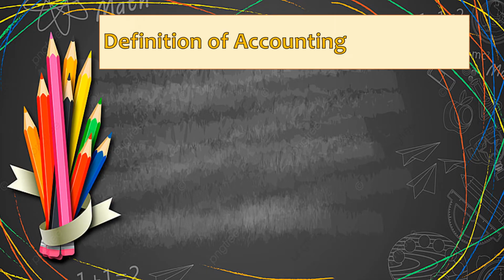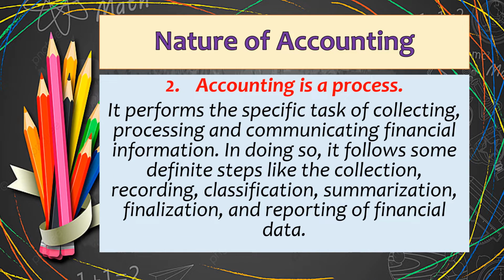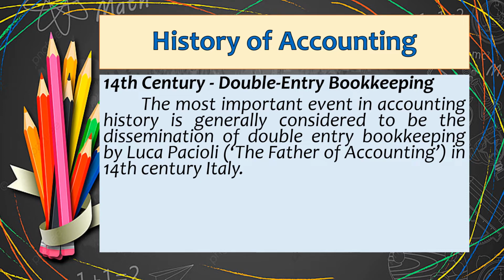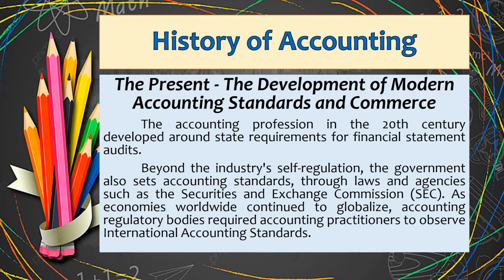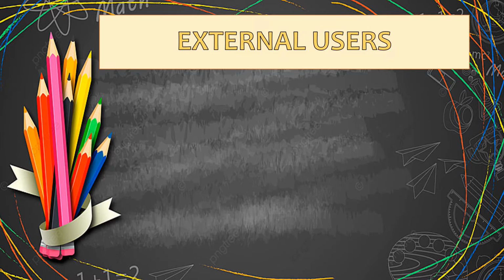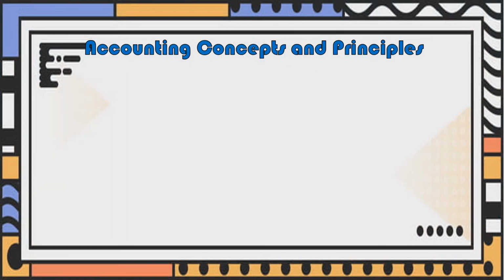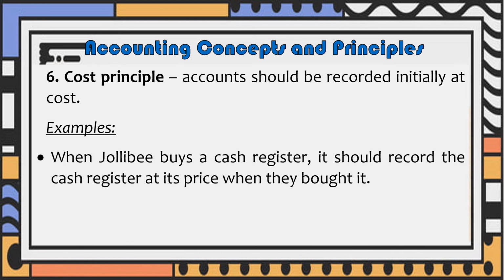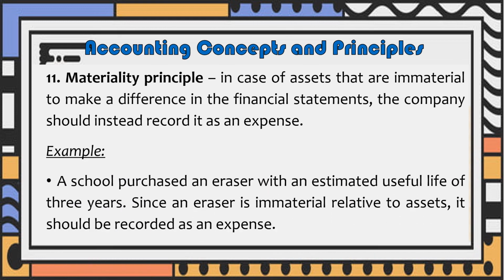FABM1 3rd Q Week 1 Introduction to Accounting